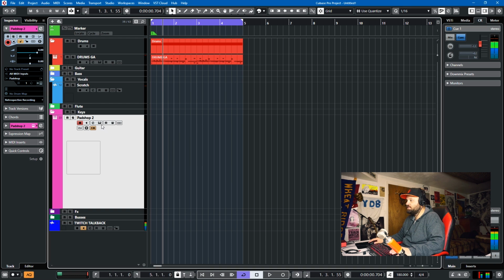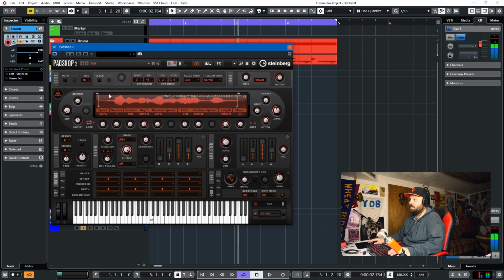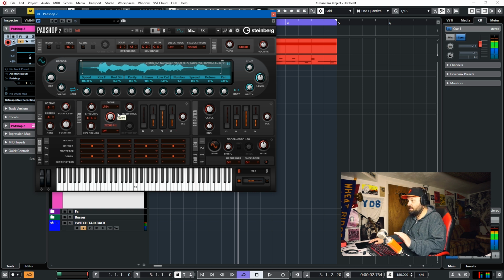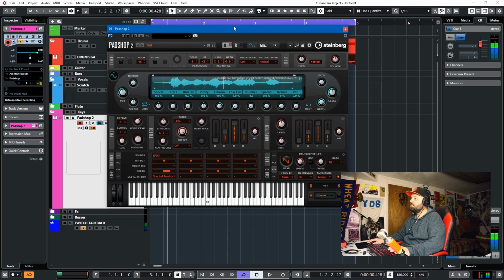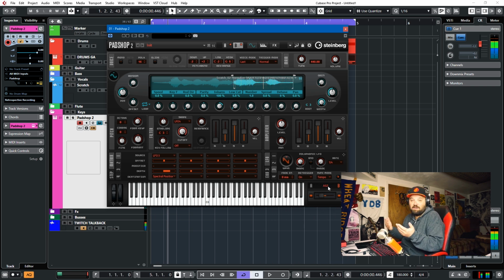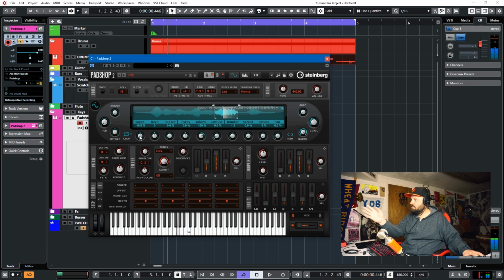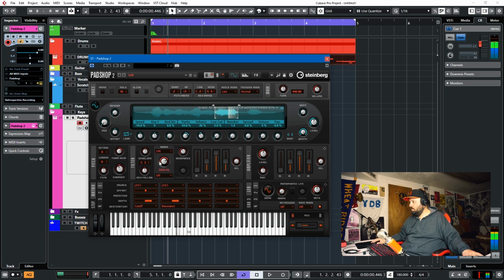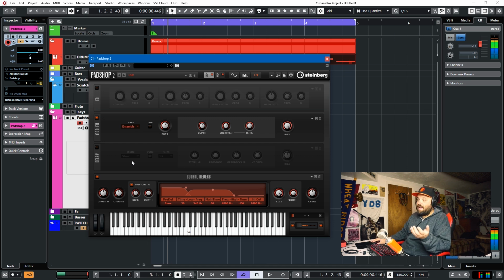Cubase 10.5 Tutorial: 5 New Features in Padshop 2 (A Review)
In this video tutoral, you will learn how to use five of the new features in Padshop 2.  I will give you some tips and tricks on how to navigate the new workflow options and use the new spectral oscillator mode.